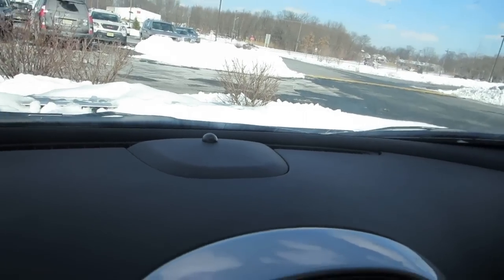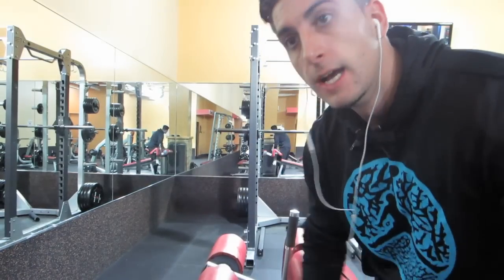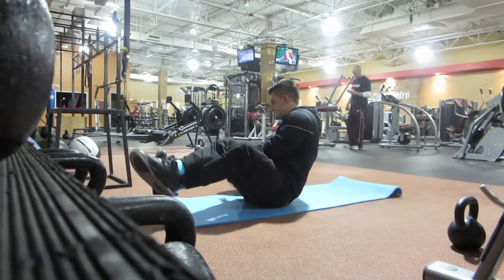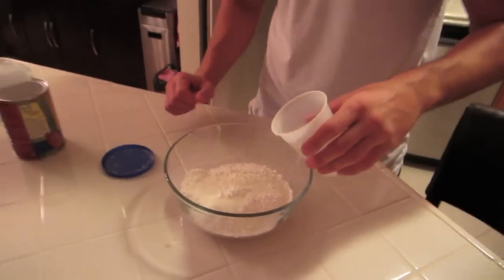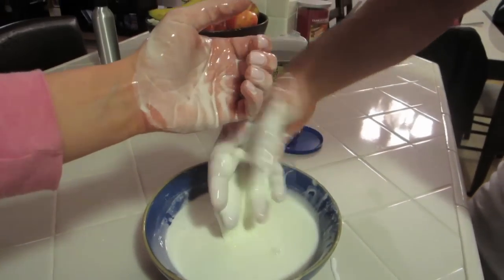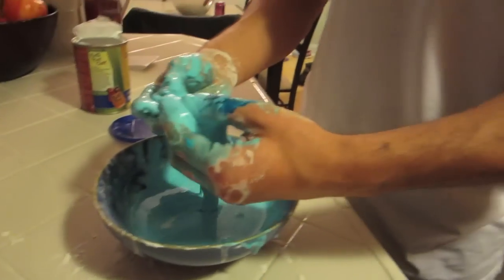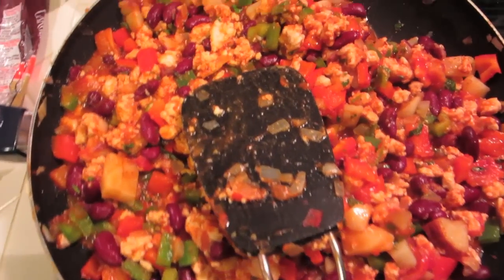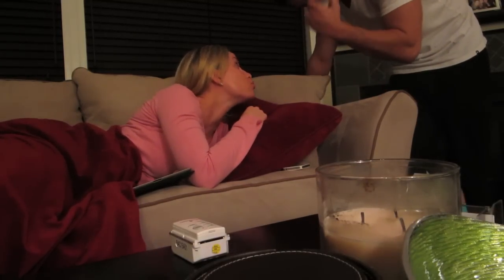COOL SCIENCE EXPERIMENT